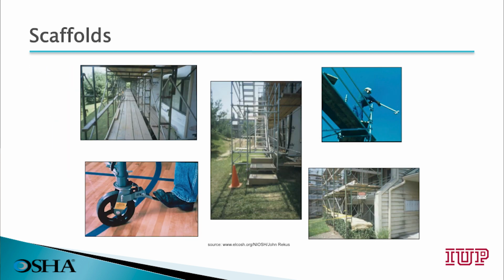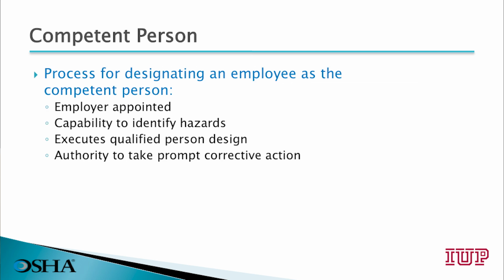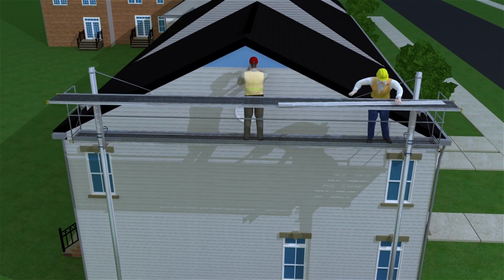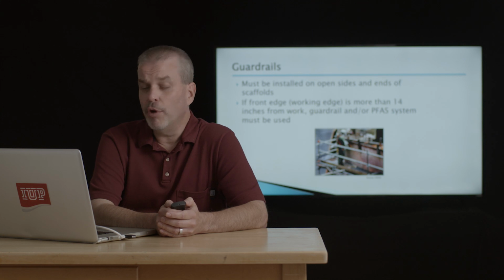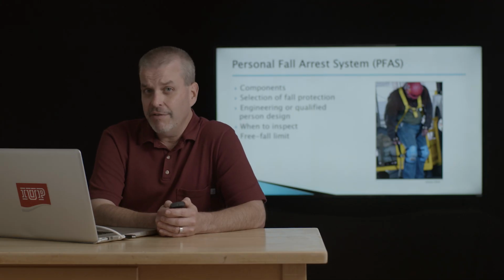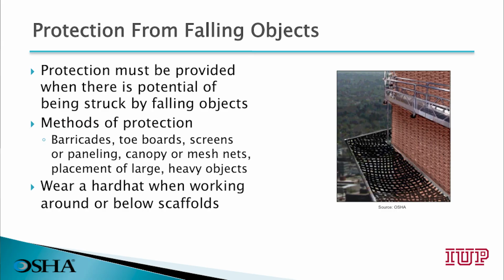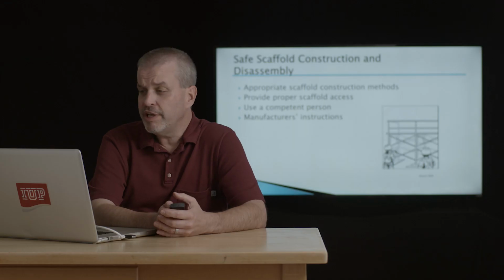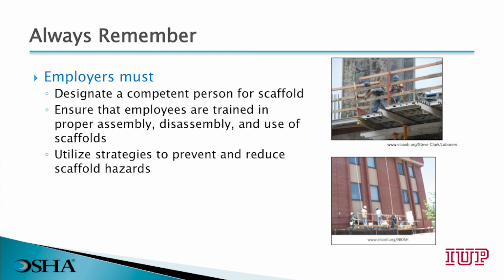Scaffolds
According to the Bureau of Labor Statistics, there were 52 fatal falls to a lower level from scaffolds in 2020 (the latest full-year data available). Specific requirements for scaffold design, inspection, and employee training are addressed in detail in the OSHA standards.

Scaffolds are used extensively in many construction projects, but also in general industry environments. Scaffolds are broadly defined by OSHA as “any temporary elevated platform (supported or suspended) and its supporting structure (including points of anchorage), used for supporting employees or materials or both”, so some employers may not even realize they are using a scaffold.

Please take a few minutes to review this critical Focal Point video. You will quickly learn the essential, need-to-know OSHA information to reduce your company’s operational risk if your employees work from scaffolds.